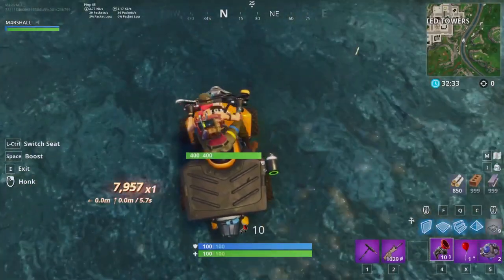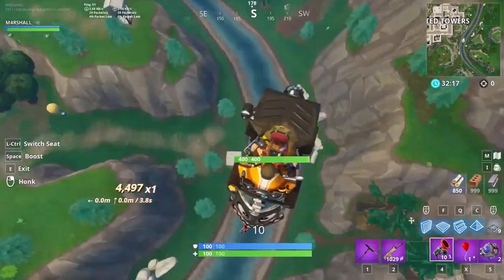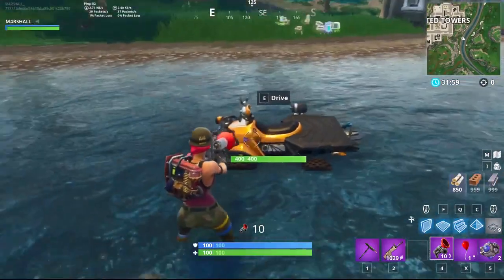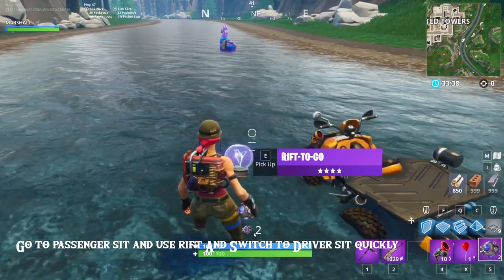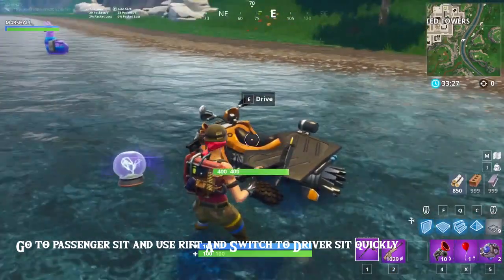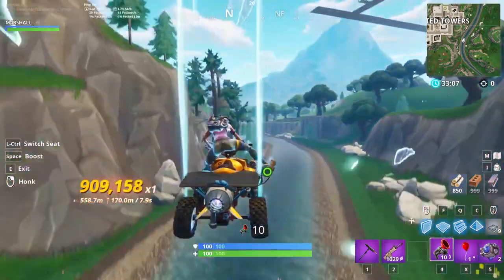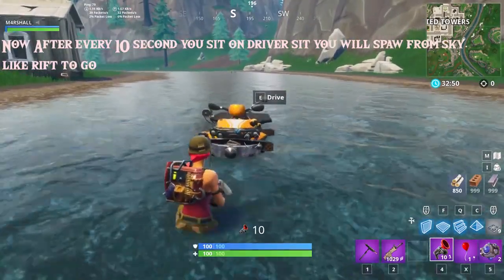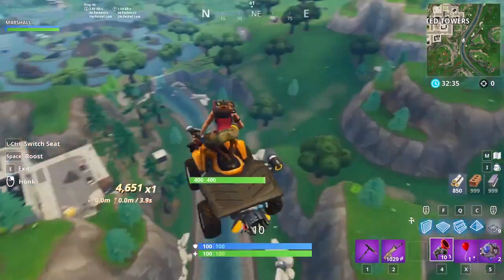UNLIMITED RIFTS TO GO GLITCH! - Fortnite Season 6 Glitches Xbox/PS4!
-Lets Try to get this video to 40 likes :D!!

-How To Get DIRE SKIN Without Level 100 TIER!

▲In my Fortnite Battle Royale videos, you can expect:

• Fortnite Battle Royale Season 6 Shadow Stone Glitch
• Fortnite Battle Royale Invisible Glitch
• Fortnite Battle Royale Under Map Glitch
• Fortnite Battle Royale God GLITCH
• Fortnite Battle Royale Season 6 Glitches